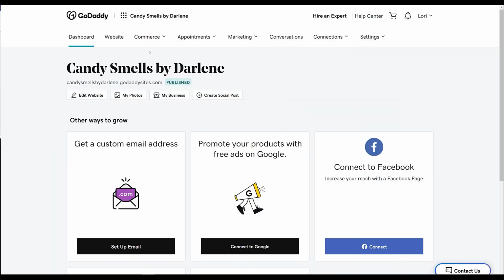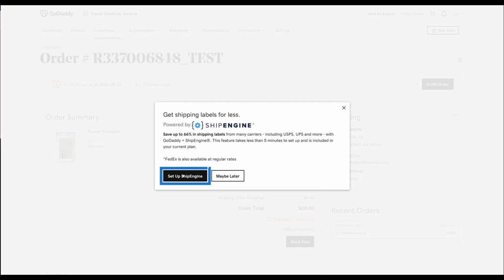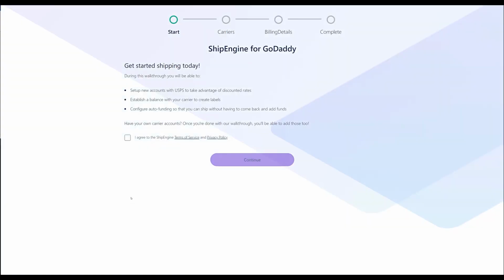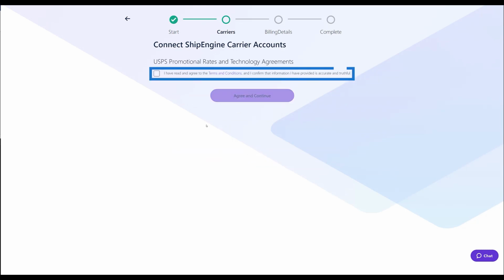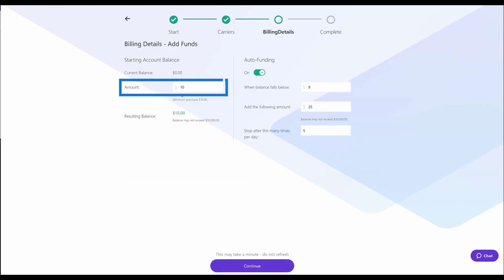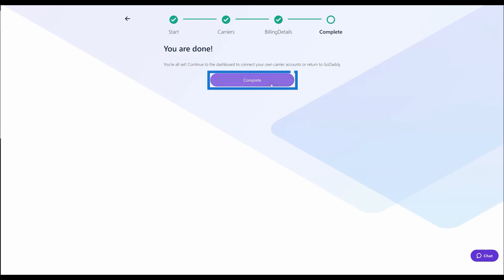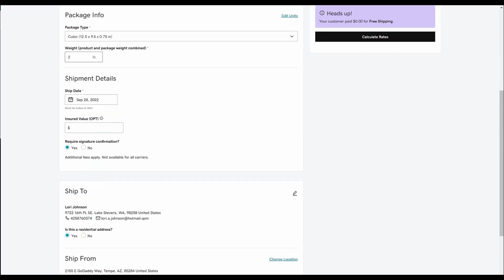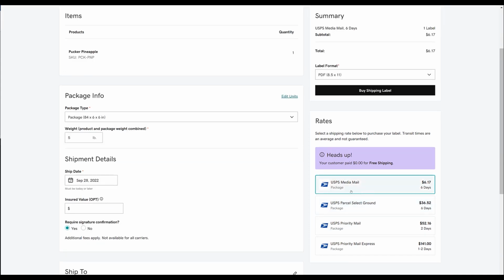How to Create Your First Shipping Label Using ShipEngine in Websites + Marketing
In this video, you'll learn how to connect ShipEngine to your site and create an account so you can create shipping labels for your orders.

- How to connect ShipEngine to your site
- How to create a ShipEngine Account

🕒 TIMESTAMPS 🕒
0:00 - Introduction
0:11 - Starting with the dashboard, navigate to your orders (demo)
0:32 - How to set up your ShipEngine account
1:33 - How to create a shipping label with Websites + Marketing